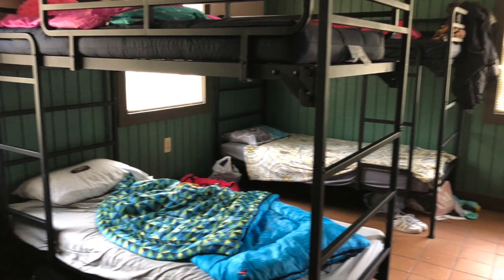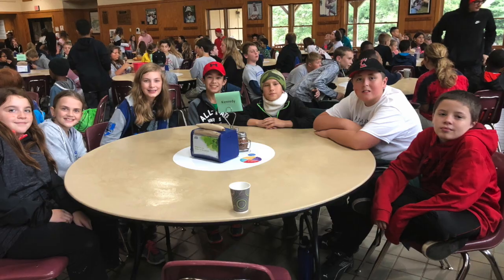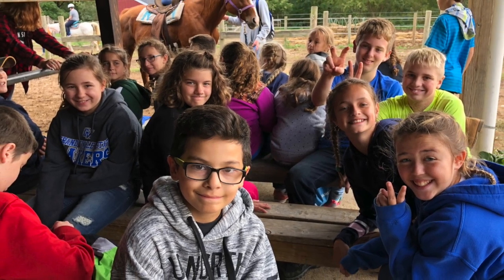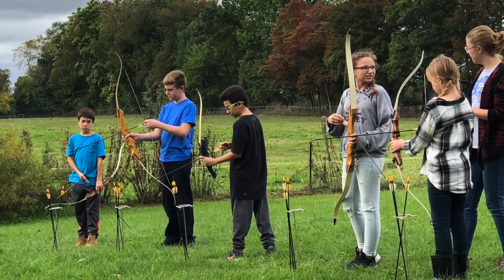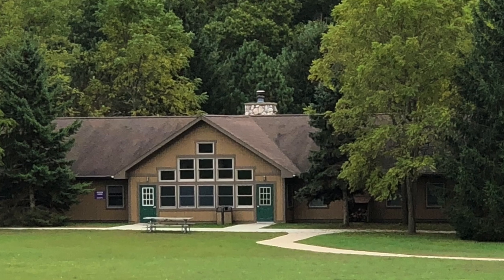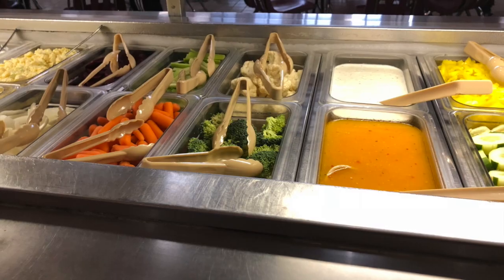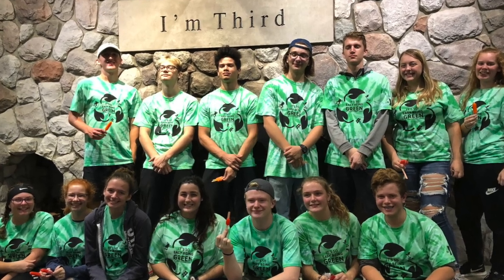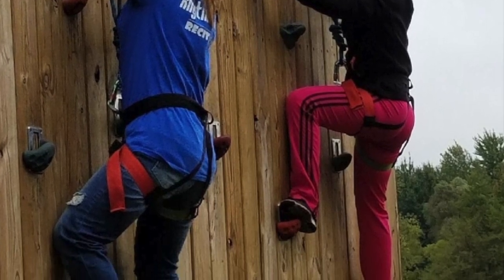6th grade camp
This video is about 6th grade camp